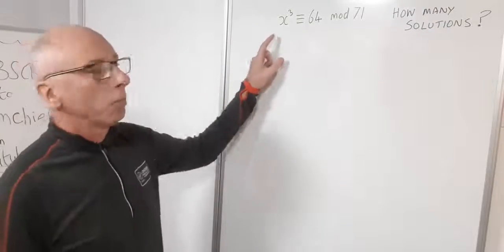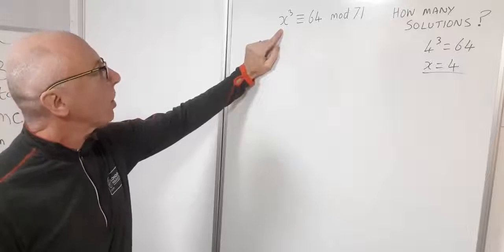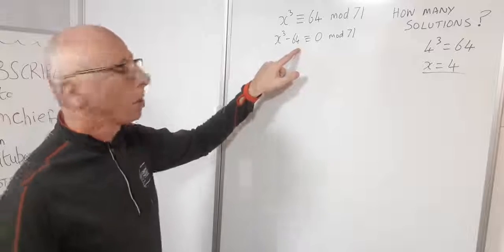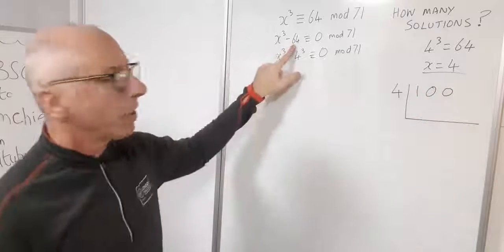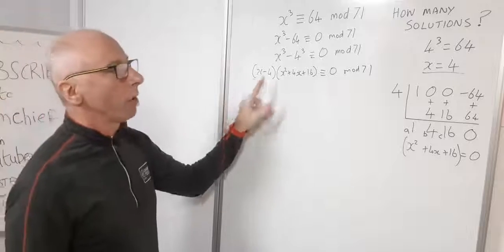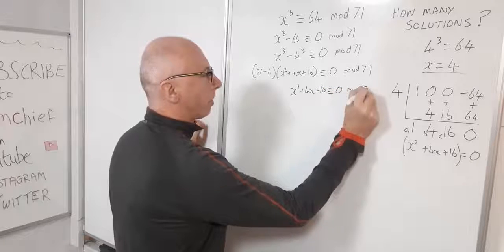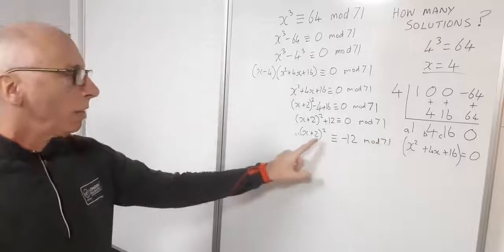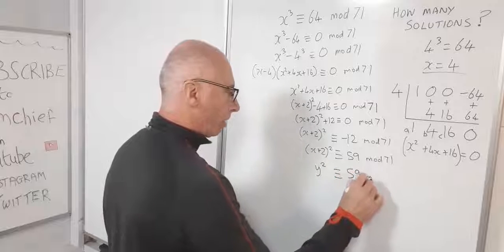Use Legendre Symbol to Solve a Quadratic Congruence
This video discusses how to solve a system of Cubic and Quadratic Congruences mod 71 .
The question is x^3==64 modulus 71
We factor a solution x=4 and use Synthetic Division to get (x+4)(x^2+4x+16)==0 mod 71
But eventually we need to solve x^2==59 mod 71
Then we find the solutions using the Legendre Symbol technique for Finding Quadratic Residues